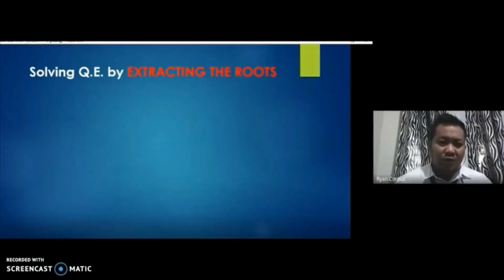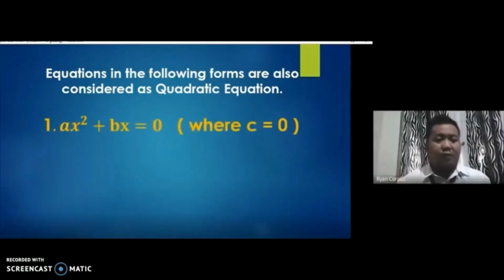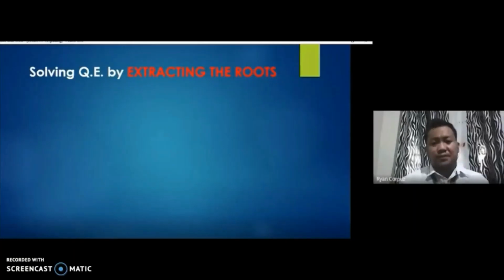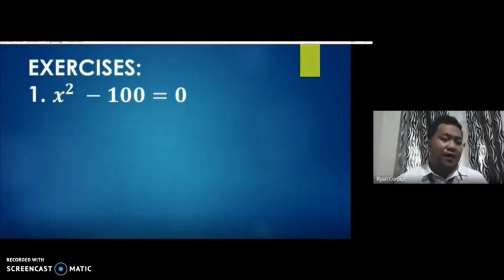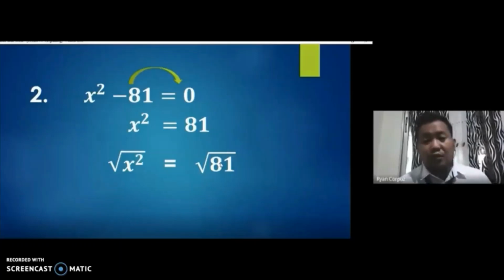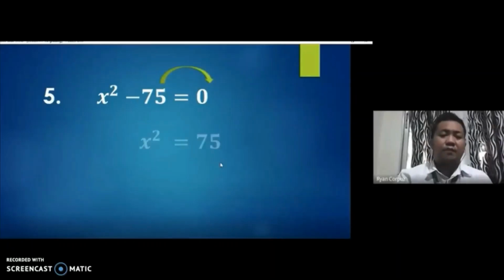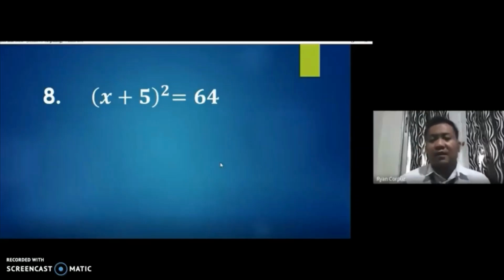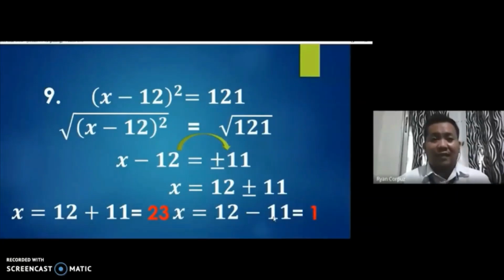Intro to Quadratic Equation & Solving Q. E. by Extracting the Roots - The SIR IGOP Style of Teaching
Road to 1k SUIBSCRIBERS po tayo mga ka - IGOP.  Maraming salamat po.